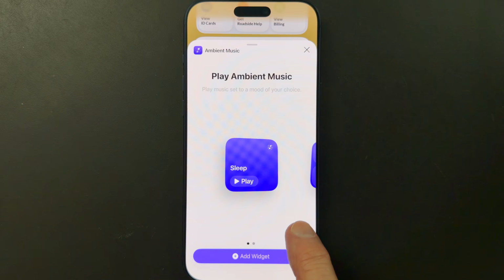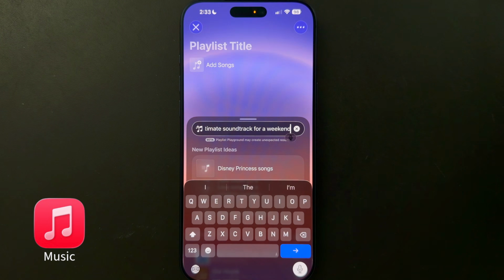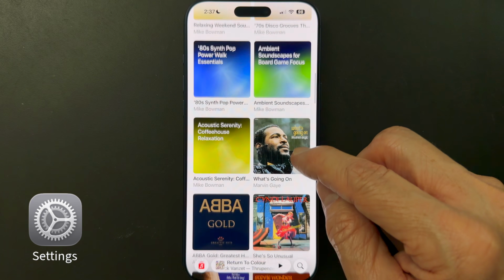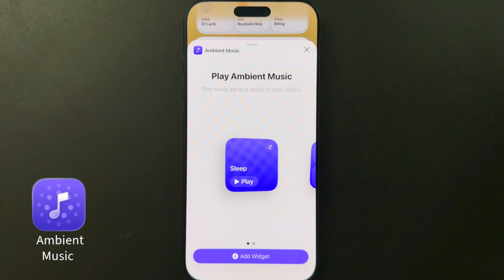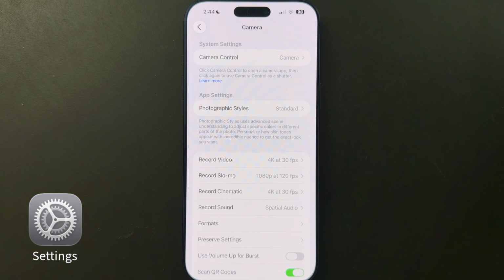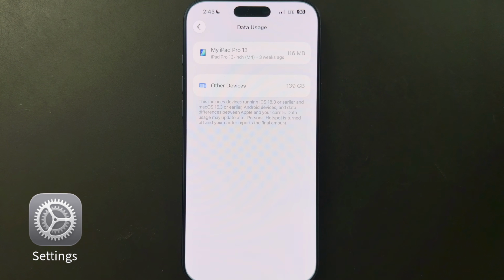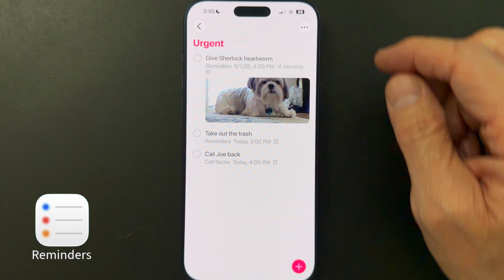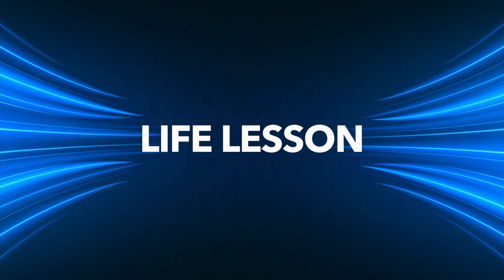iOS 26.4: New Features Your iPhone Can Now Do!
iOS 26.4 introduces AI-powered Playlist Playground for Apple Music, eight new emoji, and an Ambient Music widget. Besides all the other new features, there are 37 new security updates that make this a must-install release.

Chapters:
00:00 - Introduction
00:25 - Playlist Playground
01:35 - Protect Your Library
02:35 - Offline Music Recognition
03:07 - Ambient Widget
04:00 - Disable Swipe Left
04:38 - Emoji Update
04:56 - Hotspot Monitor
05:44 - Urgent Reminders
06:38 - Health App Updates
06:59 - Why Update?
07:23 - Life Lesson